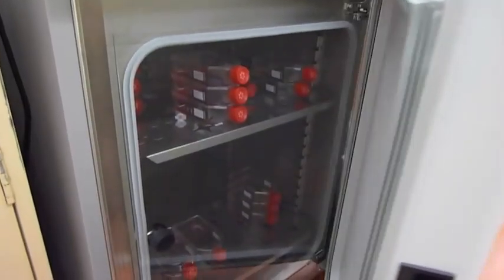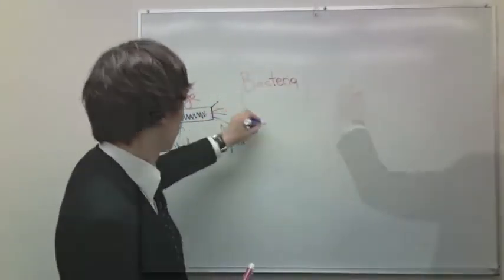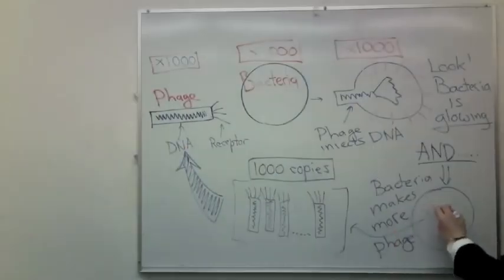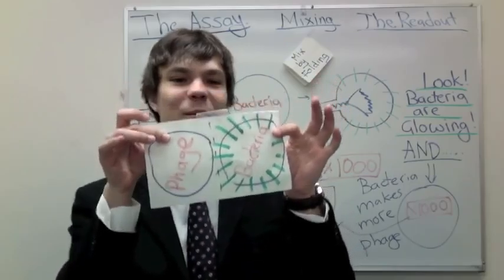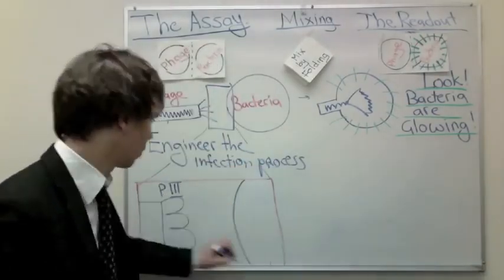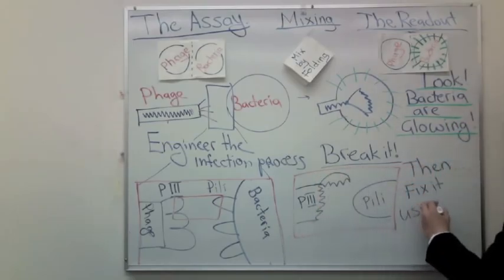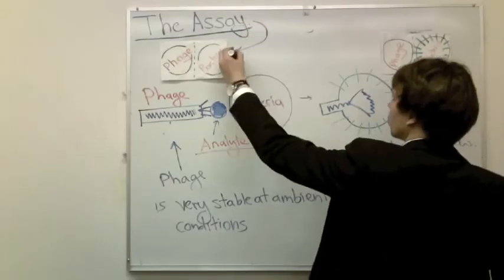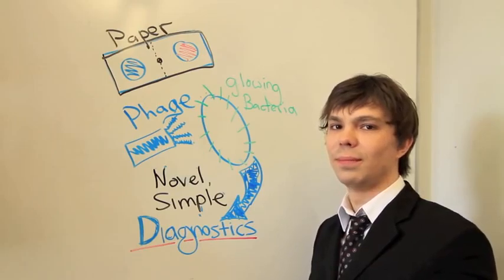"Paper and phage for diagnostics in resource-limited environments" by Ratmir Derda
The video describes proposal entitled "Paper as enabling platform for cell-based assays for basic research and medical diagnostics in resource-limited environments" and it is a part of competitions for best Global Health research proposal sponsored by Grand Challenges Canada.